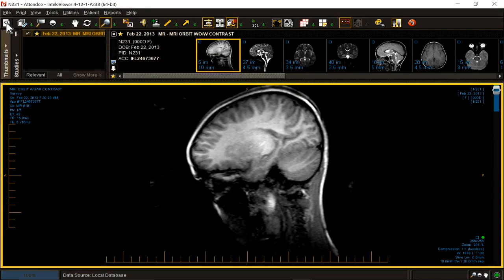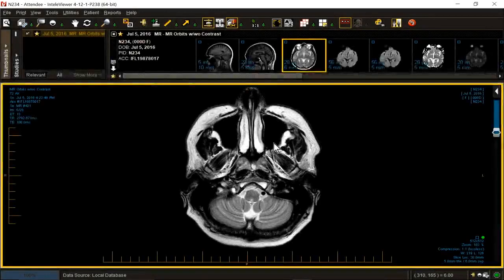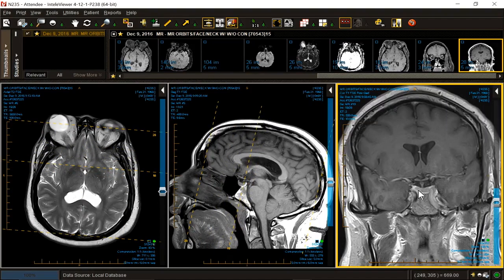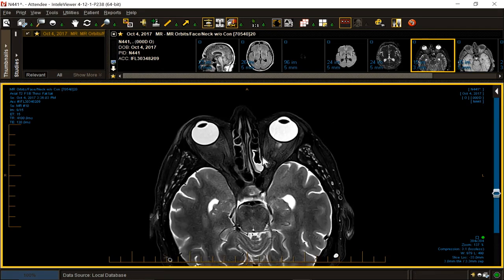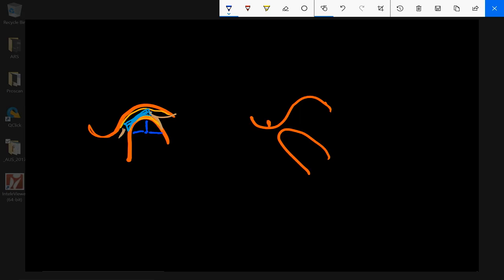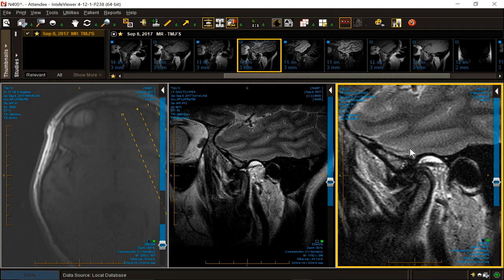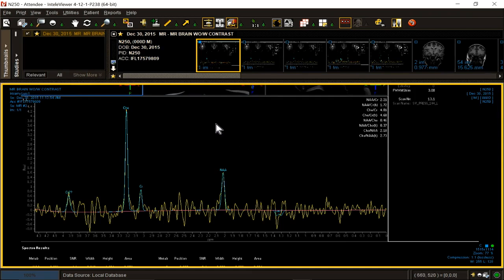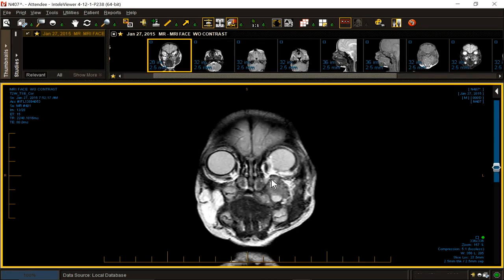8 Orbits & TMJ MRI Online by Dr Stephen J